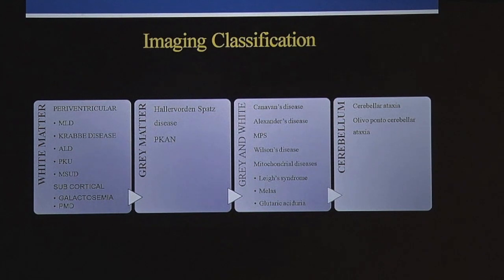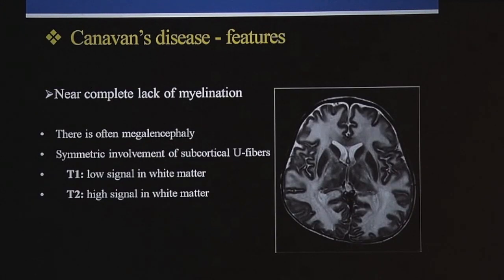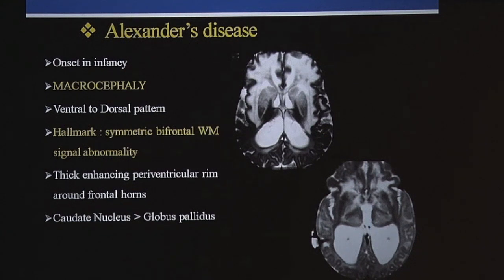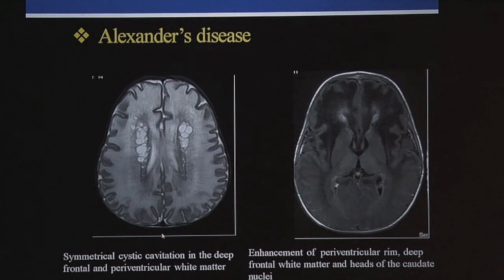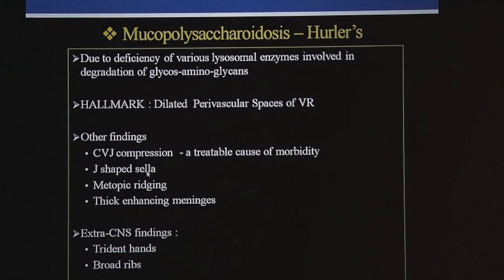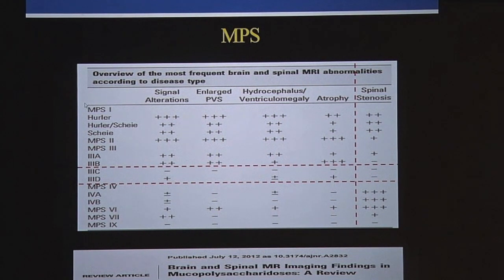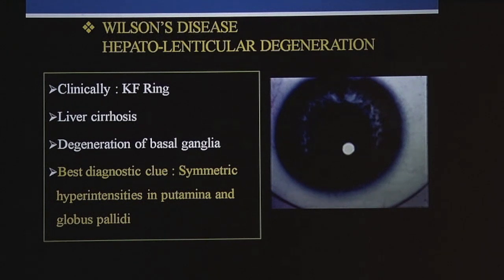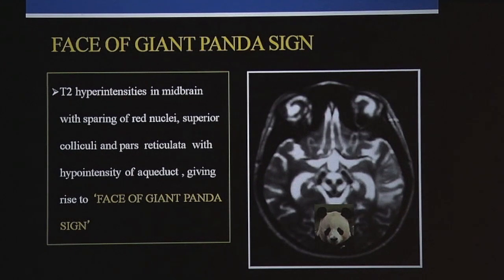TMT: MRI in Pediatric White Matter Diseases - IV, by Dr Deepak Patkar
Quick learning videos on Radiology for UG and Residents in Radiology

The 4th Video of the 5 part series on Pediatric White Matter Diseases by Dr Deepak Patkar